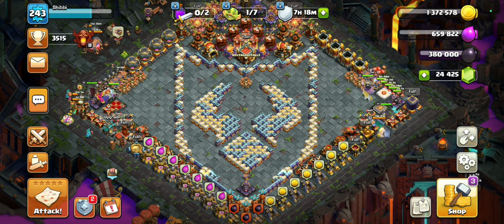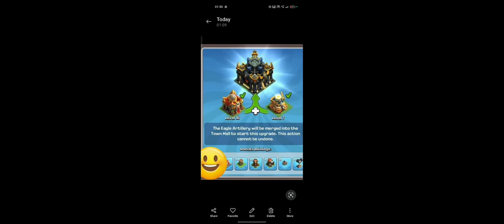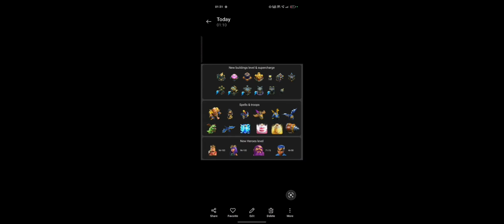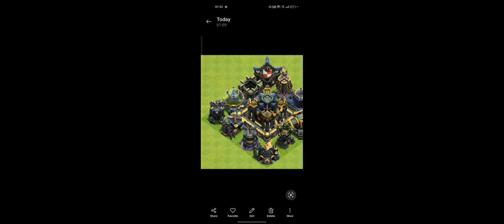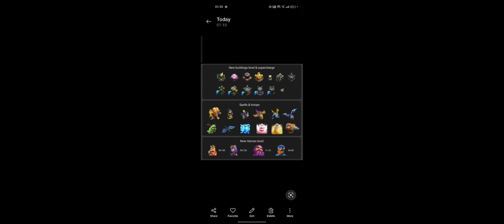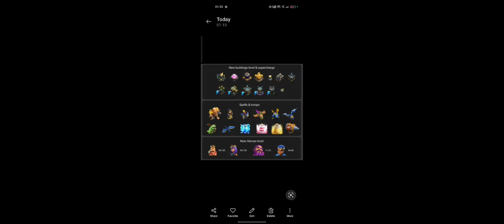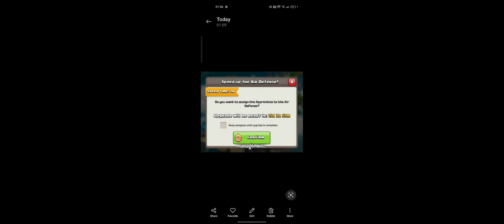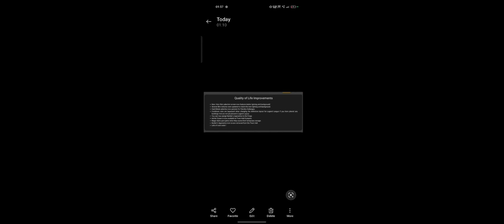Townhall 17 Is HERE!!! New hero , new troops 😎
Stream schedule:- someone force me to stream pls